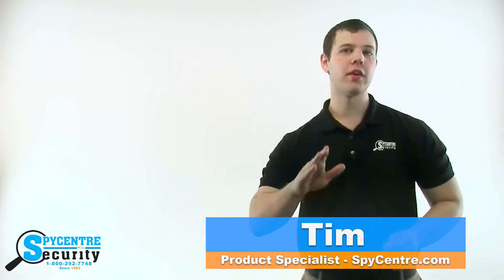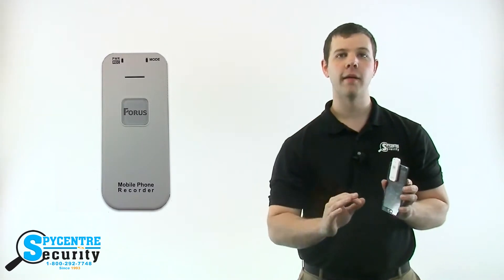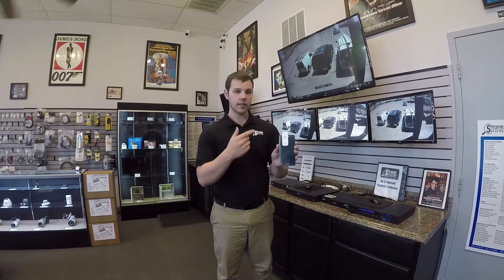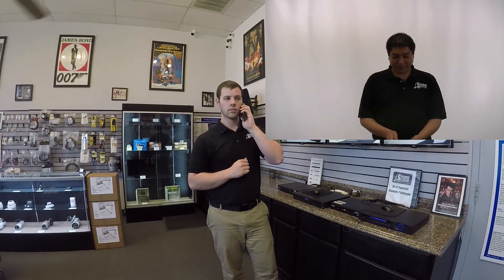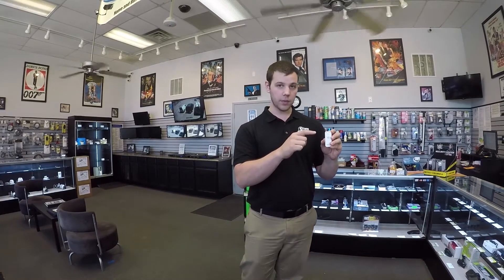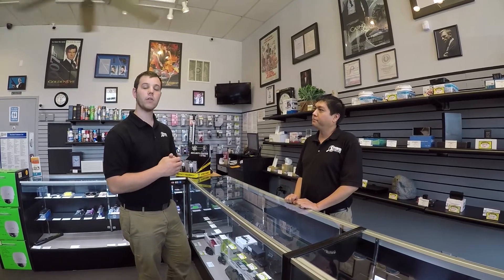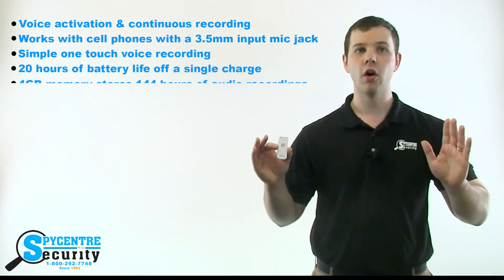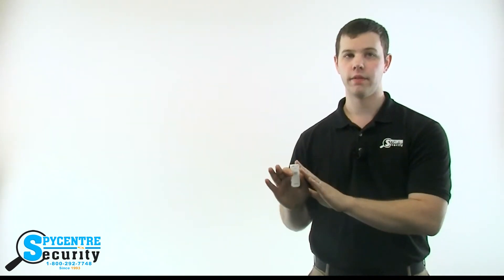Cell Phone Audio Recorder - Review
Timestamps:

00:00 Cell Phone Audio Recorder
01:16 Quality Demonstration
03:53 Special Features

Hello everyone, my name is Tim and I am one of the product specialists here at SpyCentre Security, the Spy Gear Superstore. I’m here today to talk to you about the 4GB Cell Phone Recorder.

This handy recorder attaches to most modern-day smartphones and allows you to clearly record both sides of the conversation. It features a one-button use and has a 20-hour battery!

To start recording a phone conversation you simply plug the device into the headphone jack on the phone and move the switch on the side of the device to start the recording, a little red light will turn on once it's started. There isn't any beeping or vibrating. This keeps the fact that you started recording a secret.

The 4GB Cell Phone Recorder is designed to record telephone conversations but it can also be used as a powerful body-worn recorder as well. Simply start the recording and put it in your pocket to record meetings, verbal abuse, or even evidence gathering for law enforcement.

The built-in microphone is extremely sensitive and can pick up audio from over 40ft away. Take a listen to this distance demonstration.

The 4GB Cell Phone Recorder has a 20-hour battery and can store up to 144 hours of audio on the 4GB internal memory. That means that you have enough battery to record nearly all and you will never need to worry about running out of space. To recharge the battery you simply plug it directly into your computer or any USB charging port. It takes 2 hours to fully recharge the battery.

When you are ready to listen back to the files you simply plug the provided USB cord into any computer, now this 4GB Cell Phone Recorder is both Windows and Mac compatible so you can listen to the recordings via Windows Media Player, VLC Media Player, and even Quick Time or iTunes.  Another option if you want to avoid your computer all together is listening to the files directly off of the device with the included remote and headphones.

If you guys have a smartphone that does have a headphone port or are looking for something that works through Bluetooth? Take a look at our 4GB Bluetooth voice and cell phone recorder. You can find out more about that device by clicking on the link next to me.

And as always if you guys have questions do not hesitate to reach out to us, we have dedicated experienced staff ready to answer any questions you may have via online chat or telephone at .